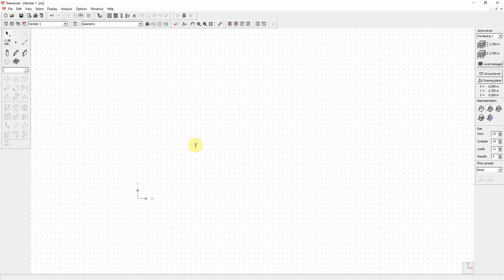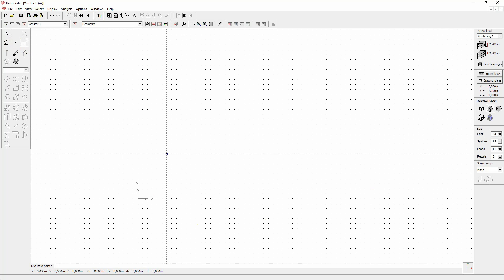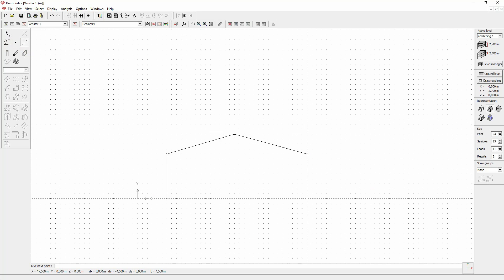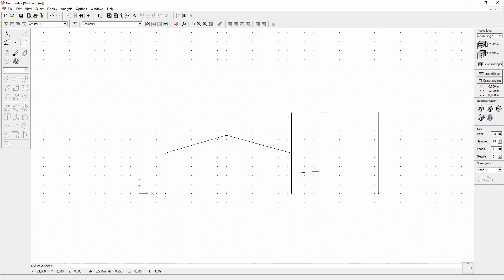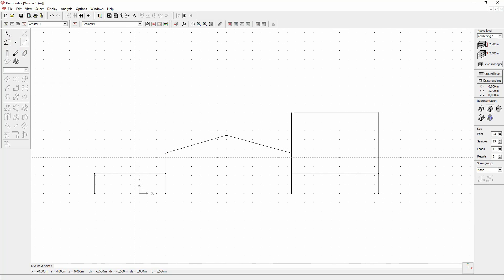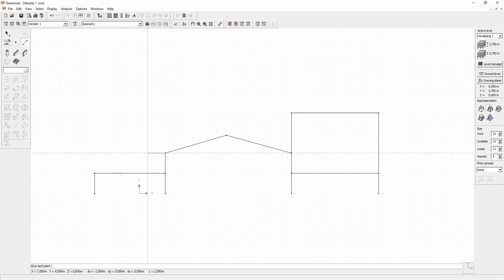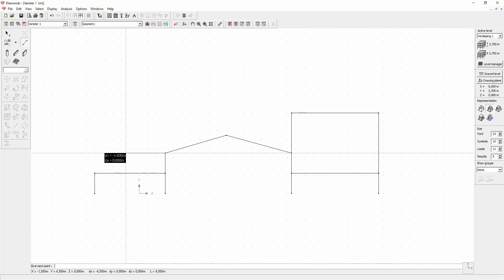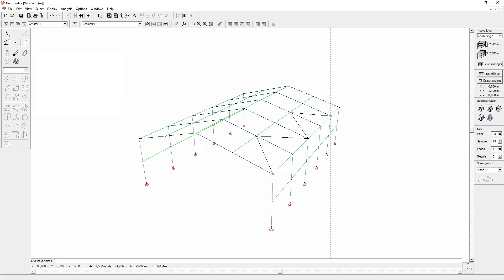How to draw and create lines in Diamonds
Learn to draw and create lines in Diamonds in 3 minutes. Are you eager to learn more?